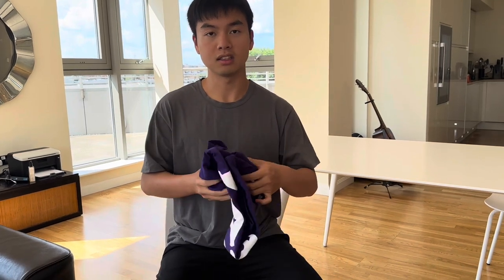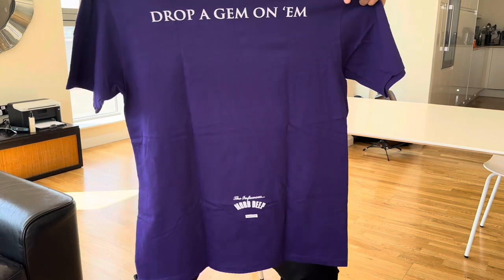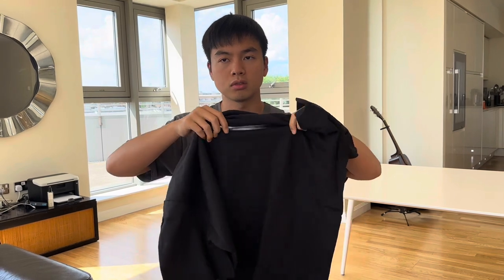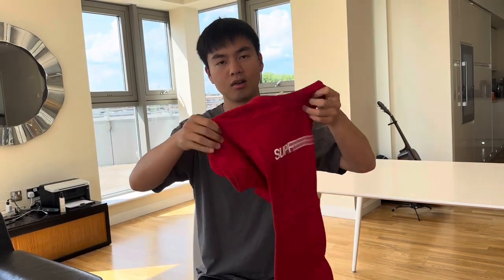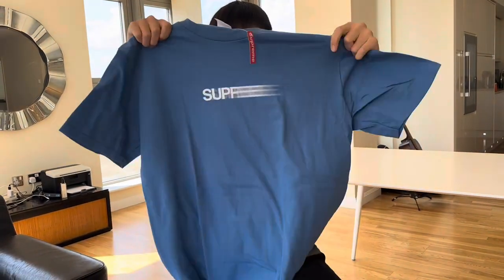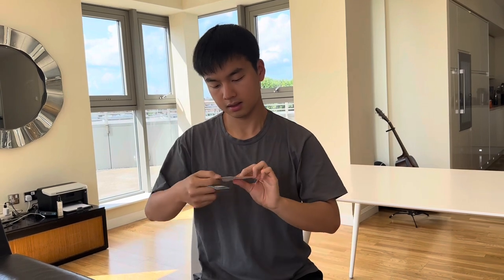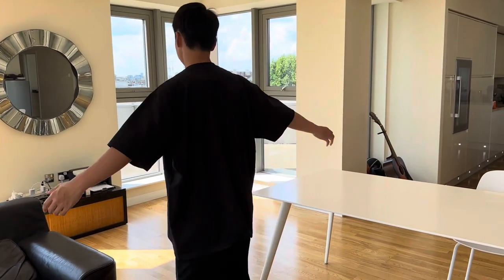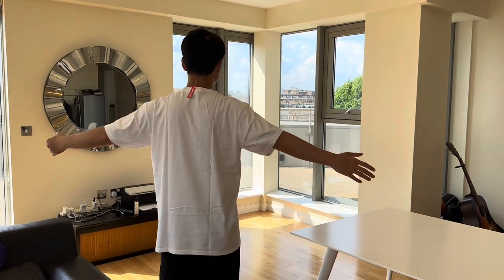Supreme Week 18 Motion Logo& Summer Tees ft.Mobb Deep SS23 Season Motion Logo Tee&Dragon Tee Purple)